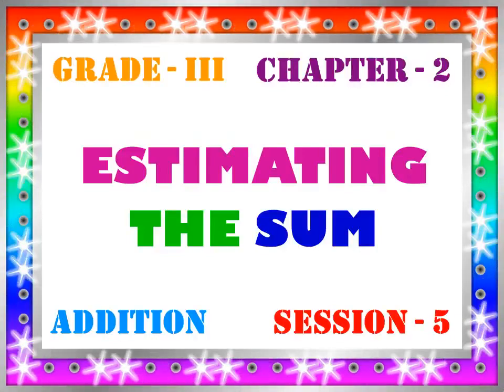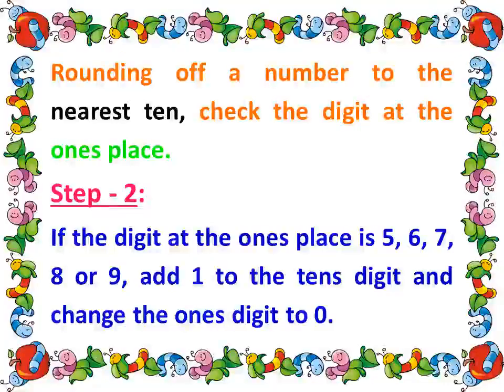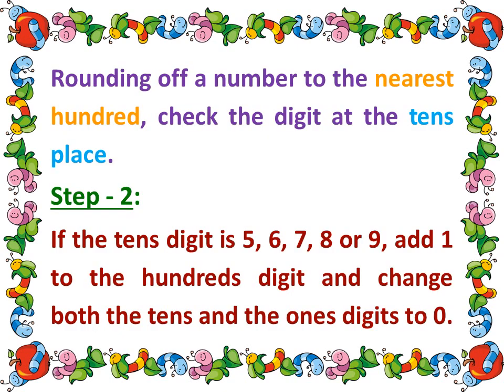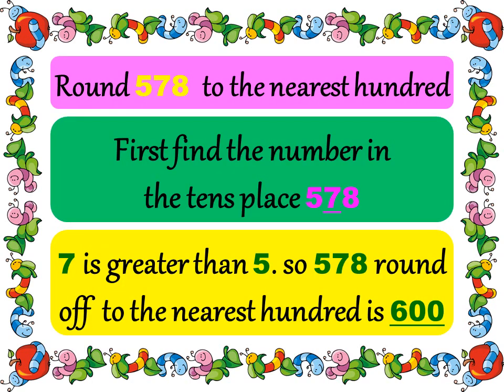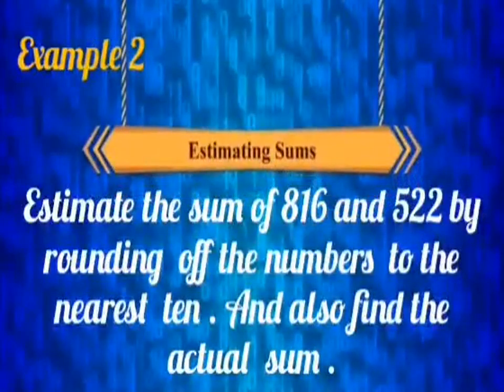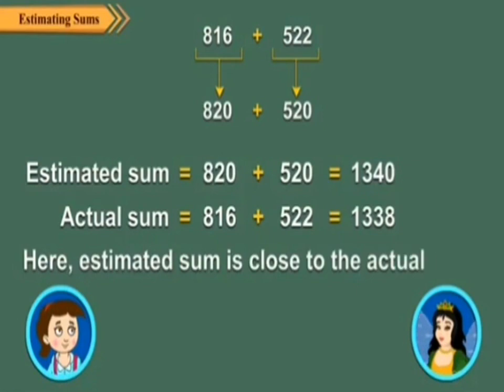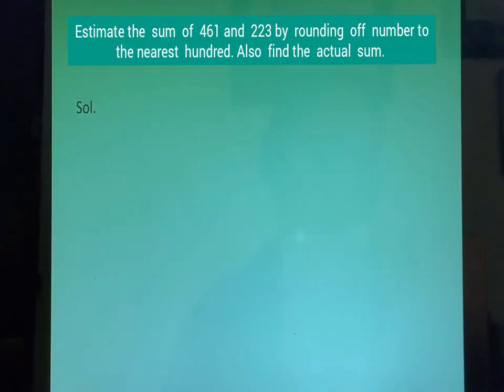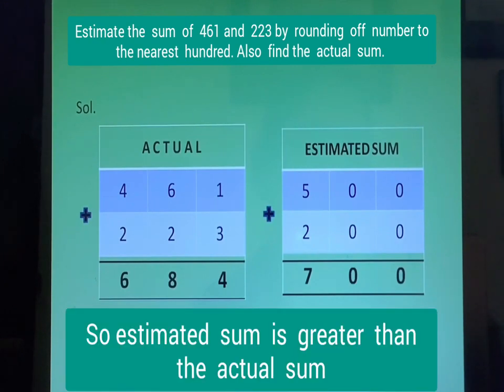Grade III - Maths - Chapter 2 - Addition (Estimating the Sum) - Session 5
Estimating the Sum by -
(1) Rounding off the Numbers to the nearest Ten
(2) Rounding off the Numbers to the nearest Hundred